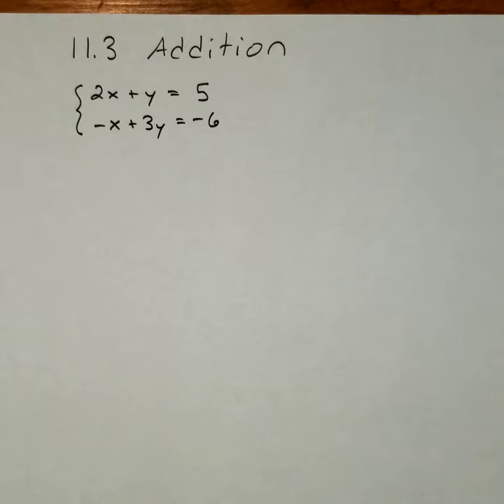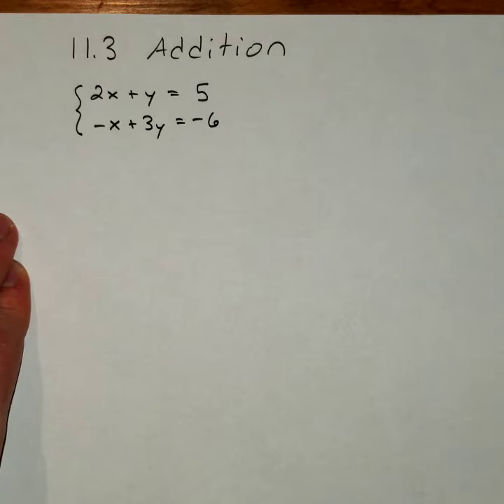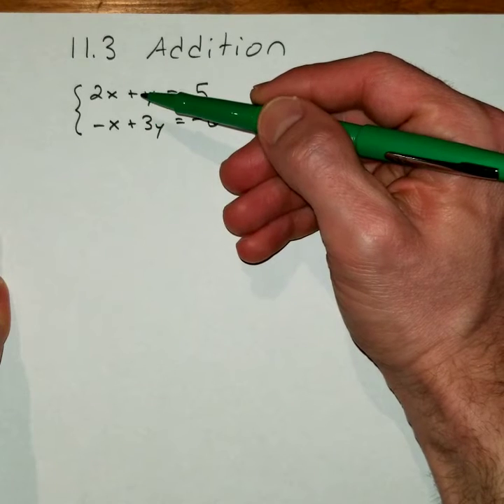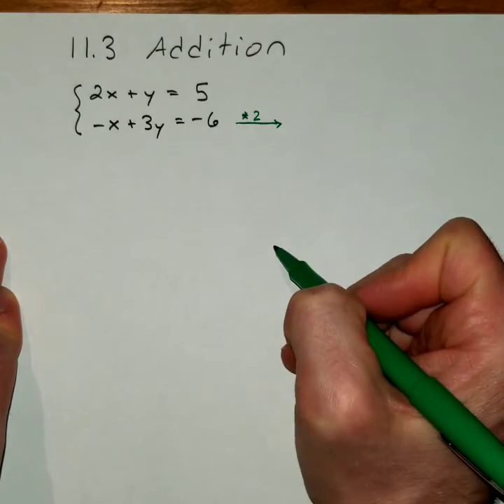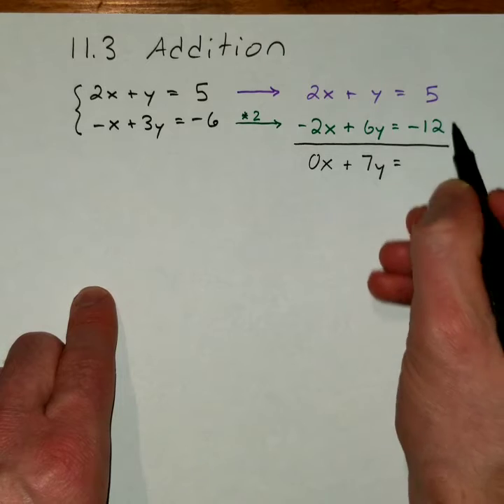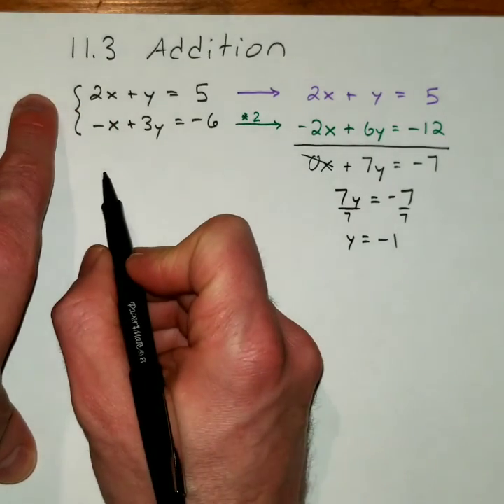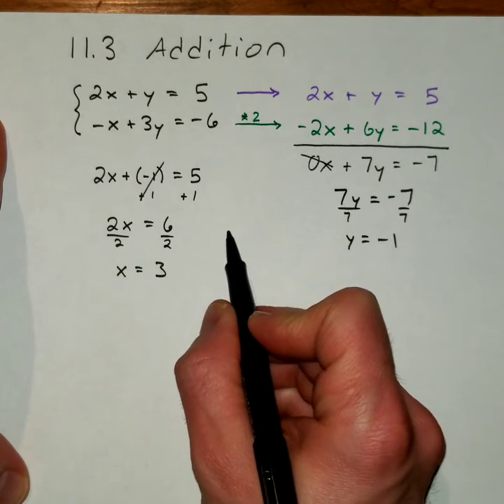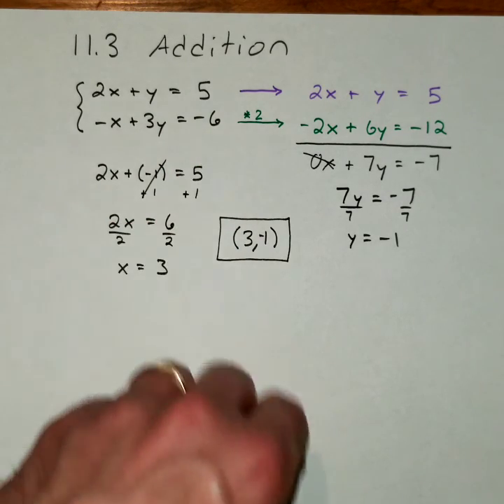Addition part 2